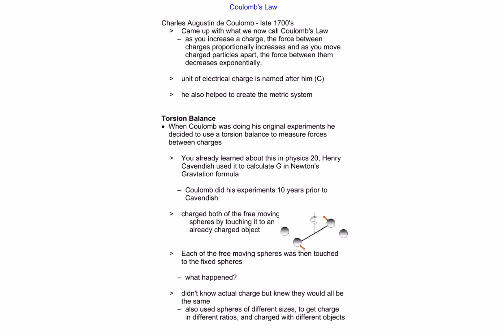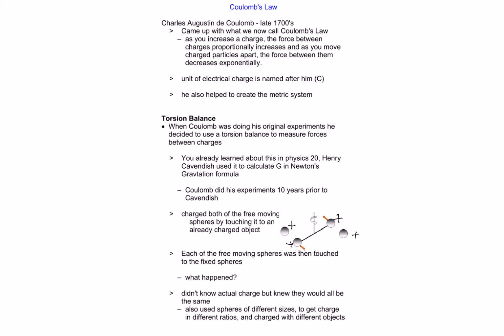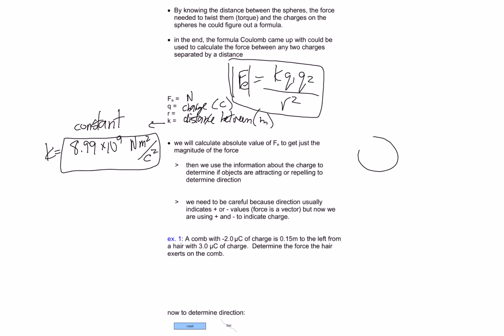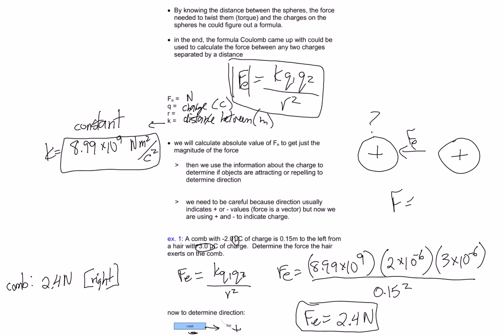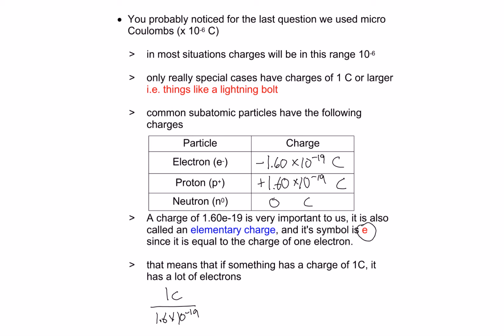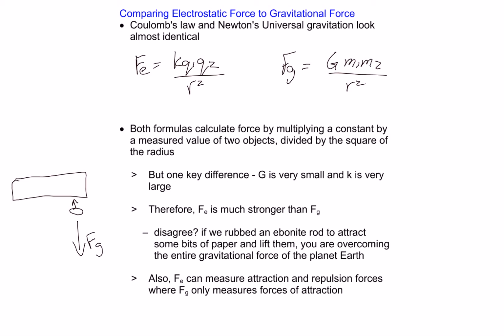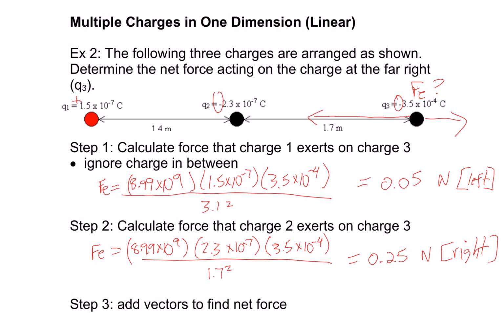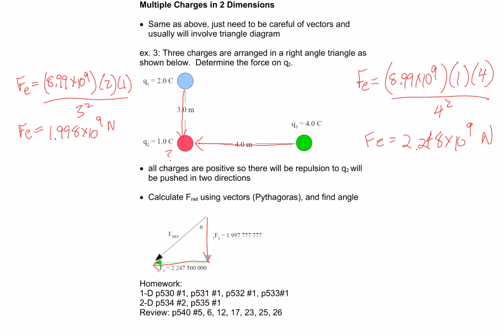Physics 30: 10.4 Coulomb's Law